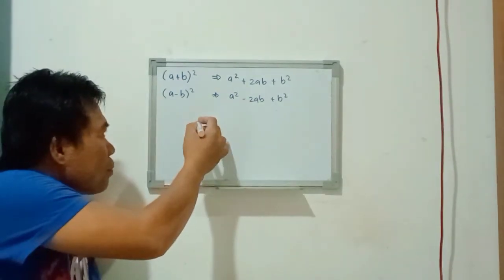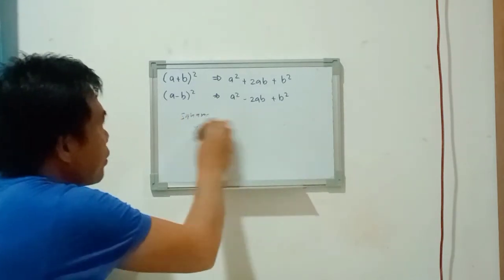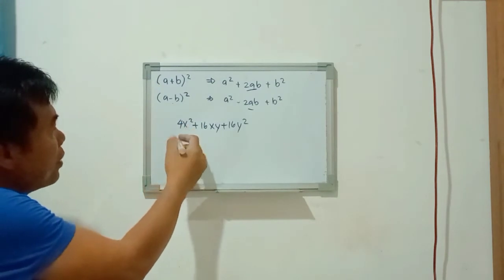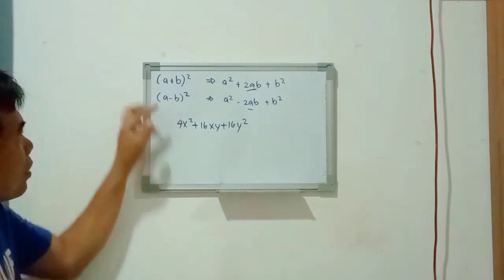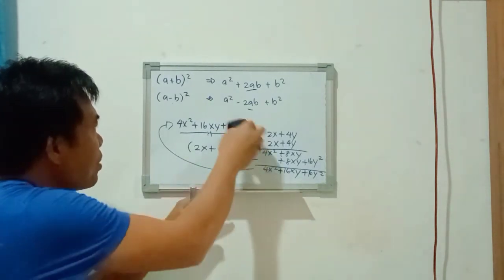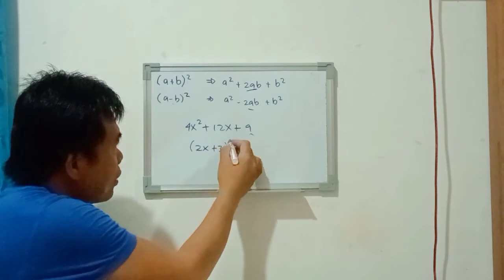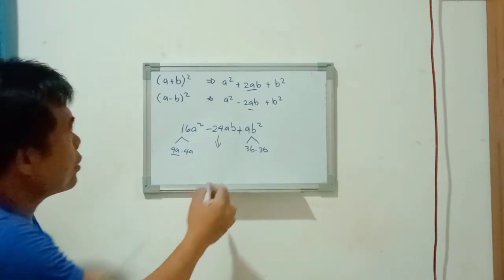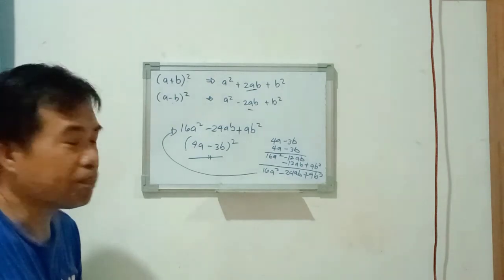Grade 8 Mathematics: How To Factor Perfect Square Trinomials